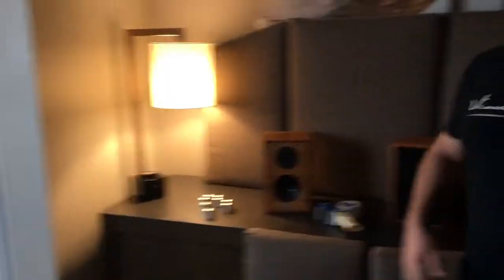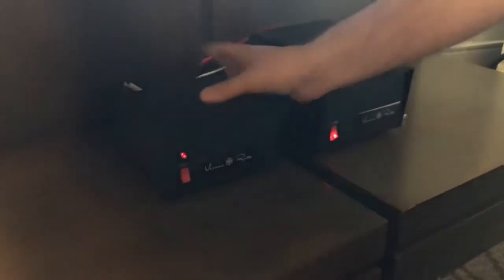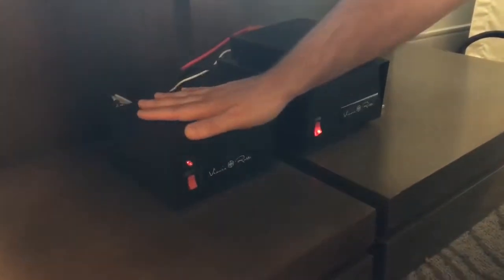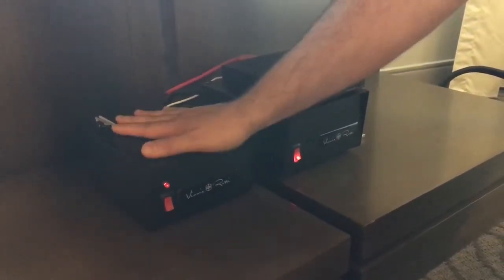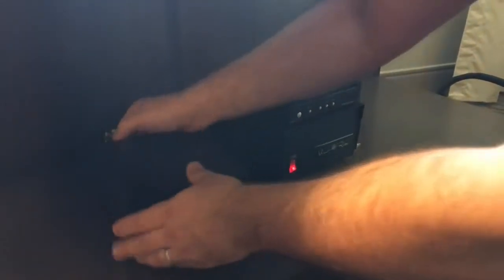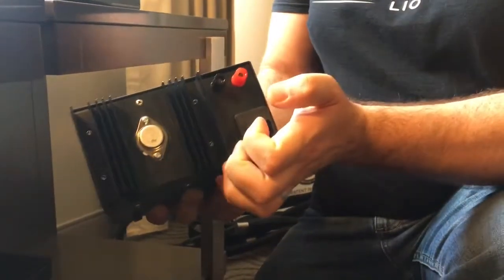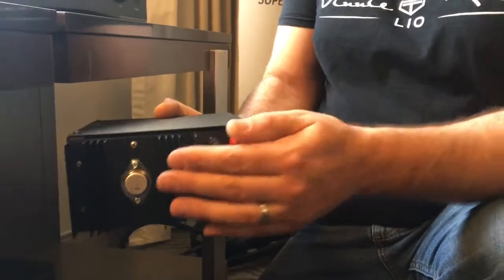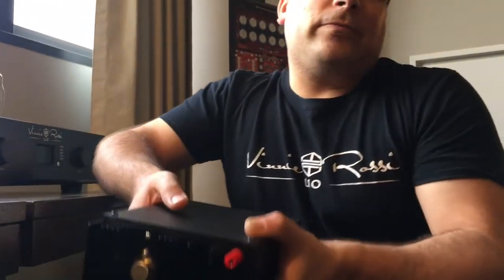Vinnie Rossi's Mini PURE DC 4EVR @ RMAF 2016 -- Darko.Audio